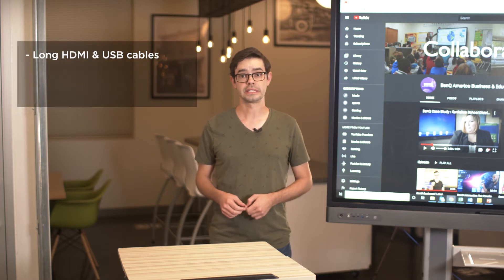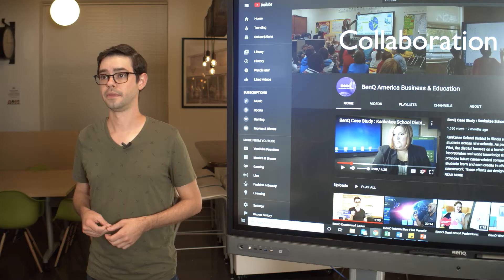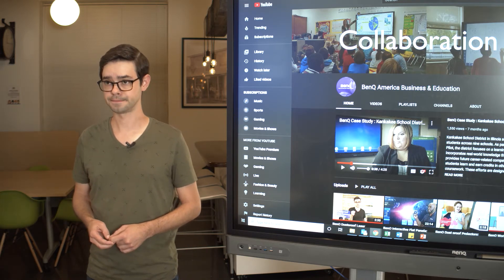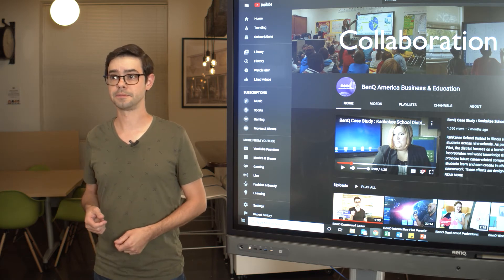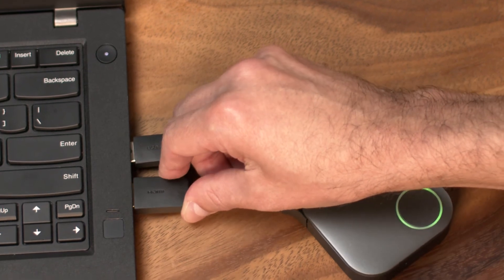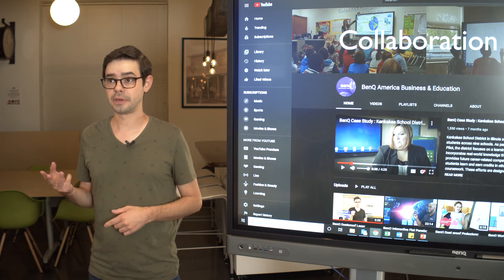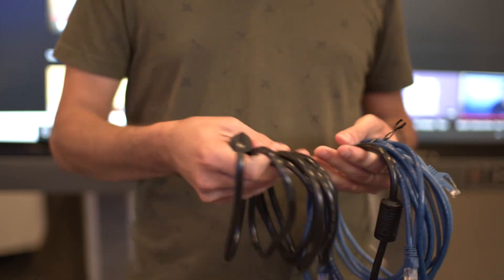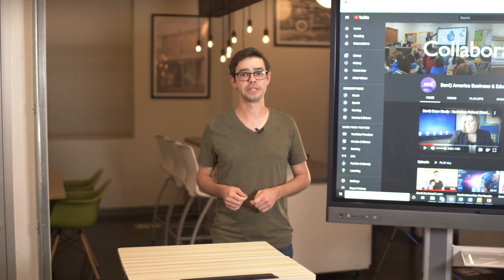InstaShow WDC20: How a Wireless Presentation System can help you run Windows on Interactive Panel?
01:08 Long HDMI & USB cables
01:43 Windows OPS computer
03:02 InstaShow WDC20 wireless transmission
03:18 How to install WDC20
03:44 Wireless touch back
04:13 4 split-screen

If you have an Interactive Flat Panel in your classroom or are about to purchase some, you may want to learn the most efficient way to integrate the Interactive Touch Panel with your classroom Windows computer. InstaShow WDC20 is a 4KWireless device to help you do ScreenMirroring to TouchPanel and split screen from BenQ.